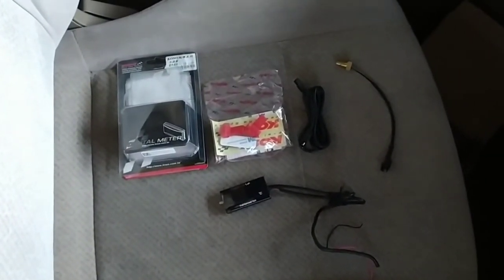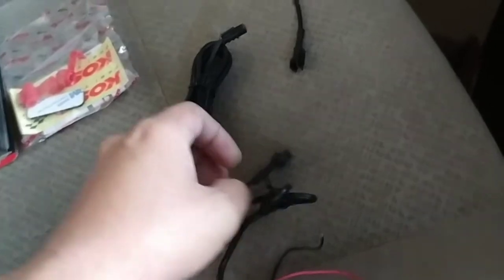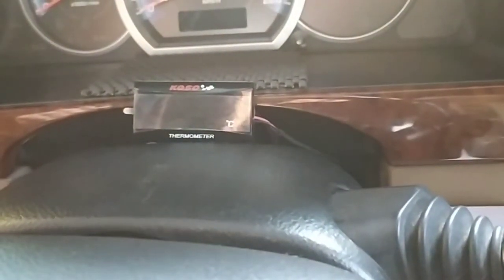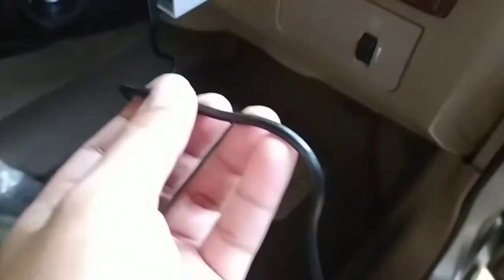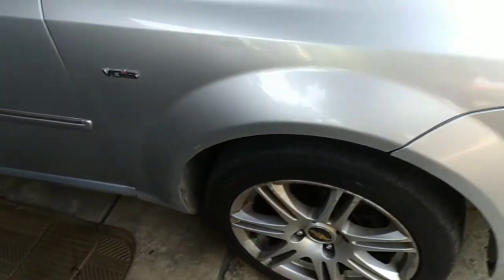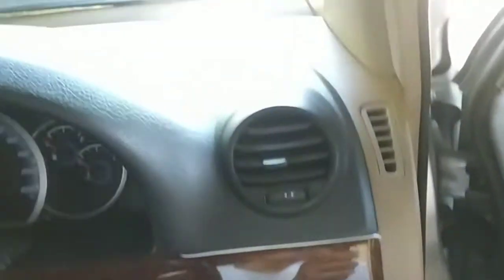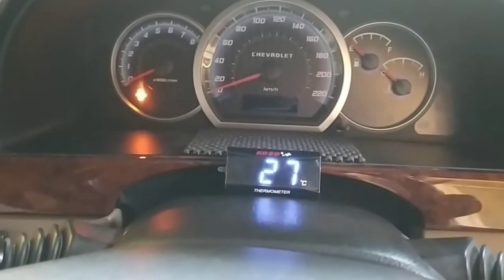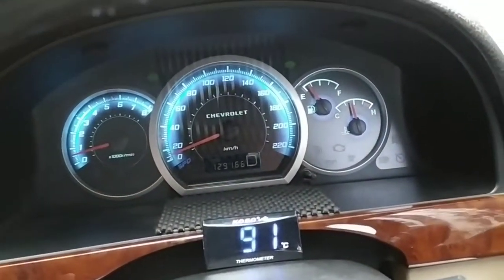Pasang WATER TEMPERATURE RADIATOR Mobil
Pemasangan alat ini bertujuan utk mendeteksi suhu mesin / radiator pada mobil. Dg angka real time dapat meningkatkan awareness thdp suhu mesin. Sehingga mencegah overheat extrim yg dapat membuat kerusakan fatal.